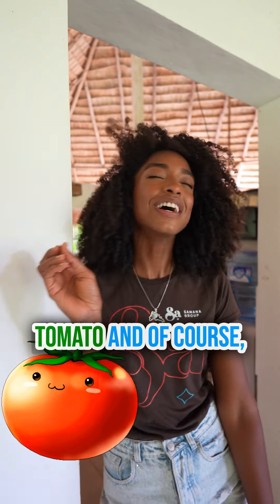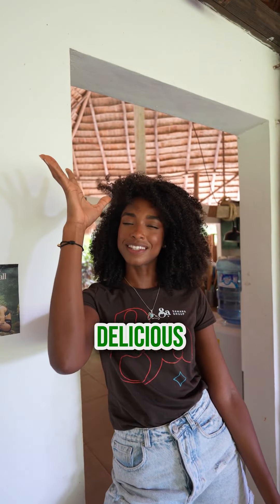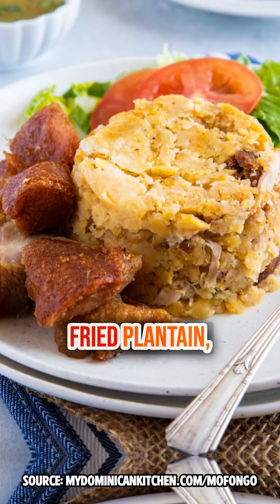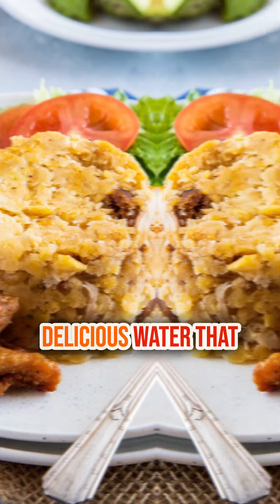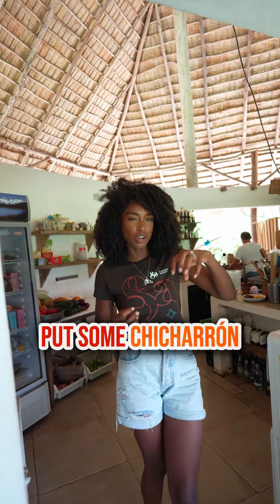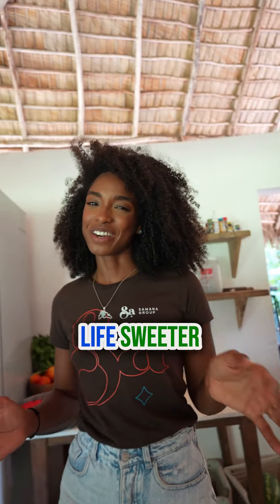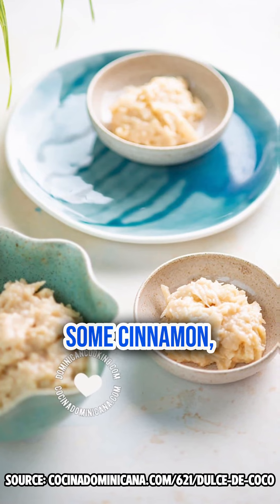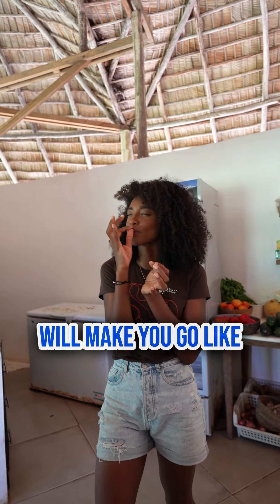[SUBSCRIBE] THINGS TO EAT IN SAMANA, PART II